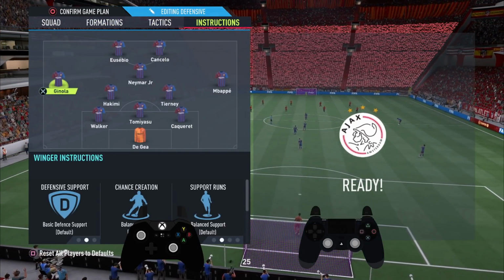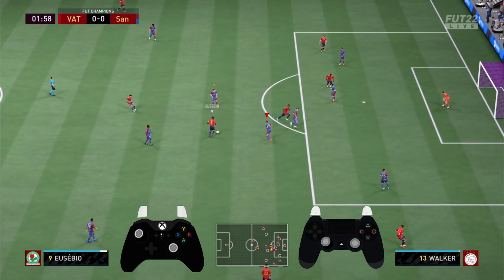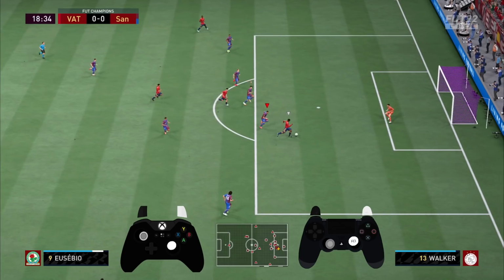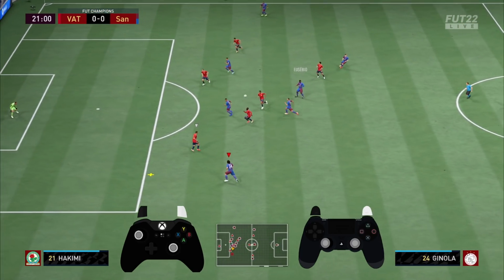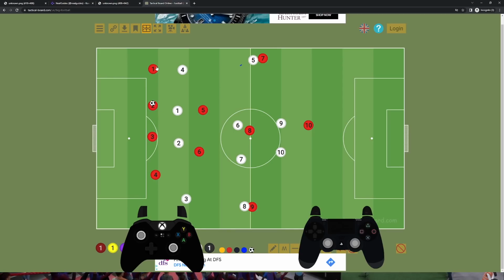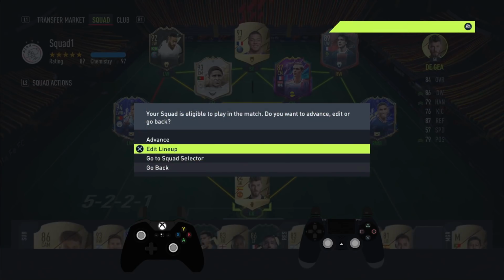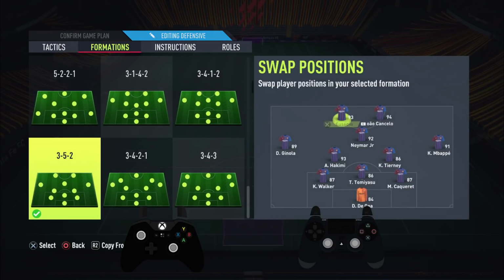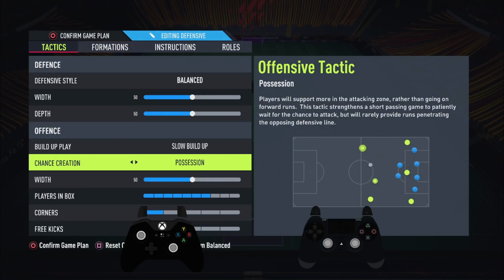META TACTIC That Will Transform Your Game - FIFA 22